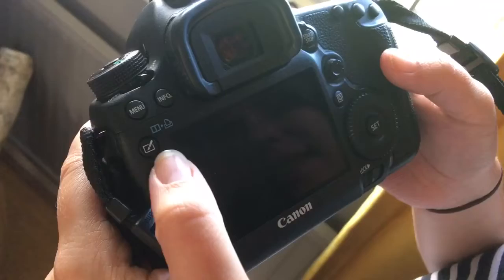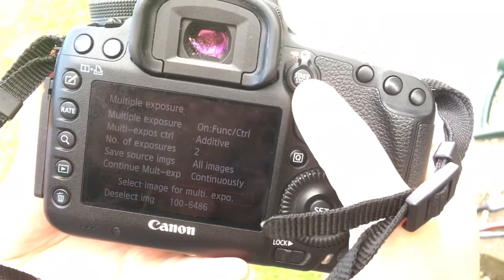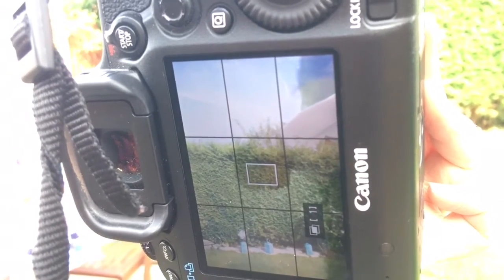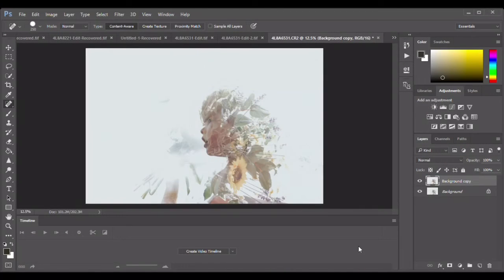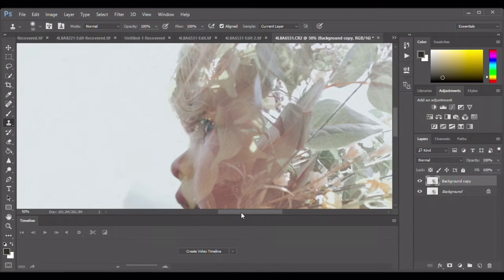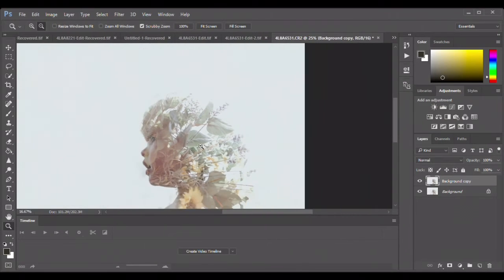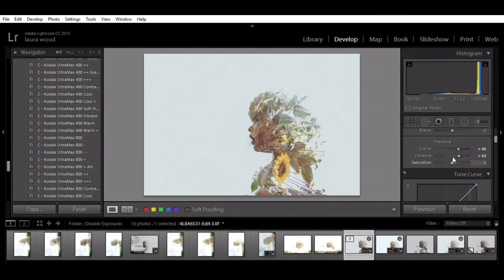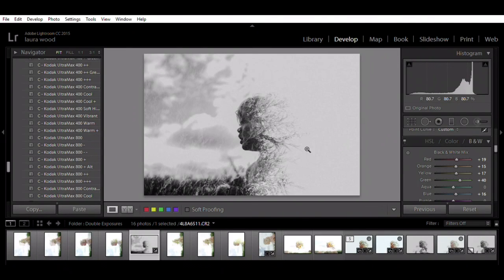Multiple exposure on Canon 5D Mark3